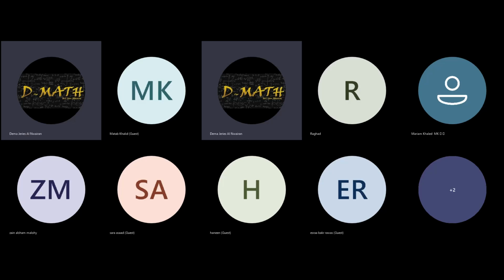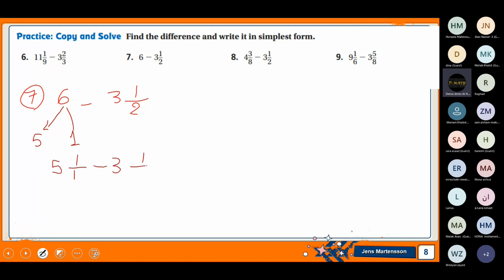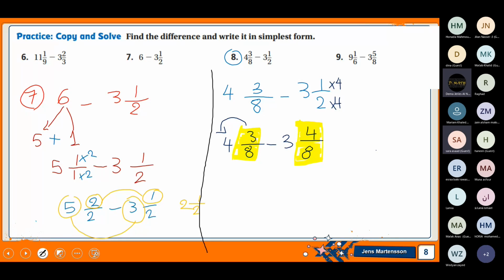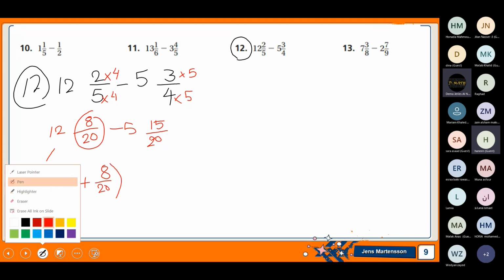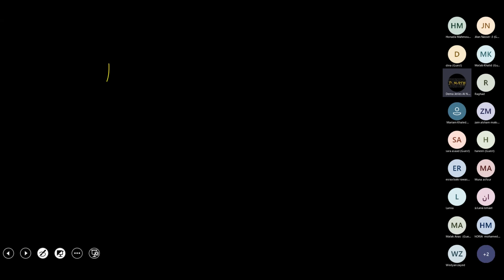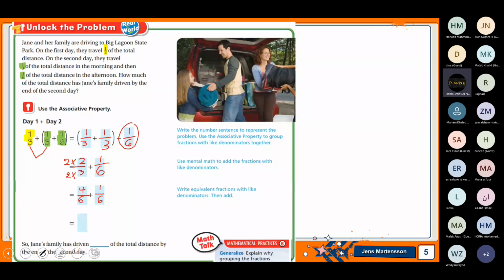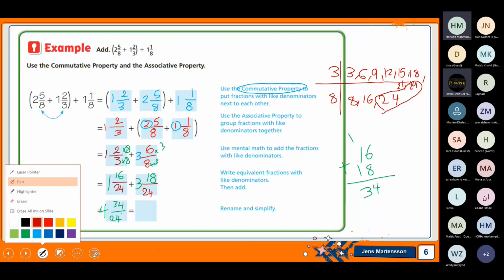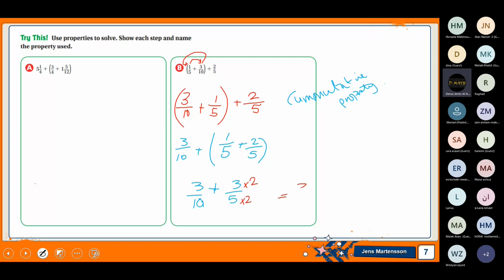Go Math ~ Chapter 6,Lesson 10: Use Properties of Addition